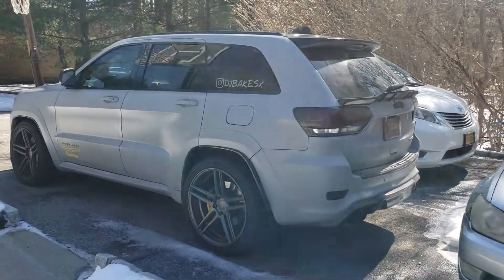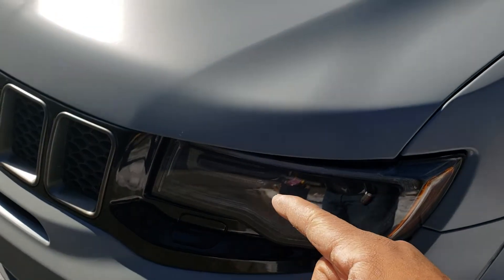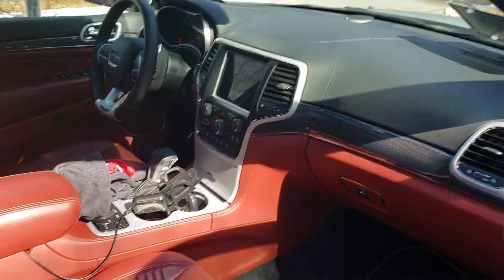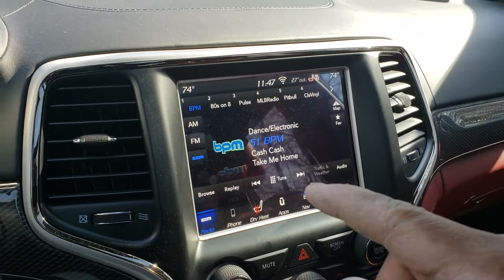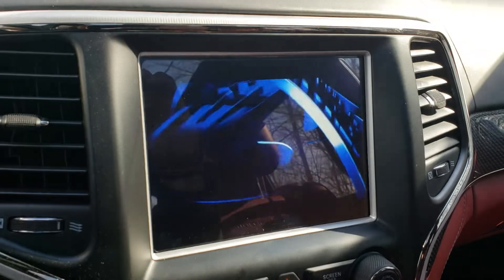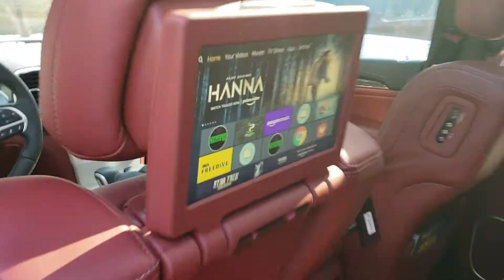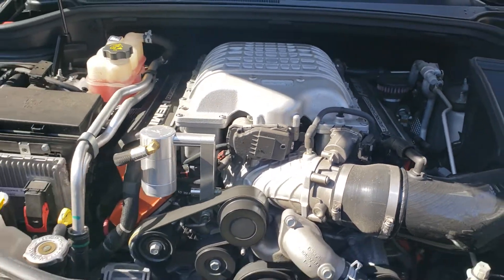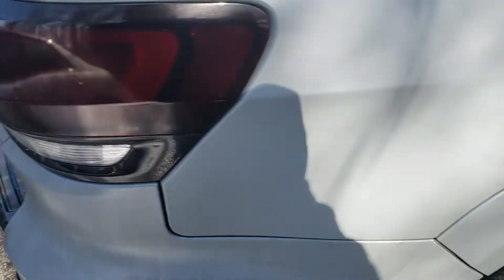Trackhawk update wrapped and more!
Trackhawk update over 1 year with the hawk!!